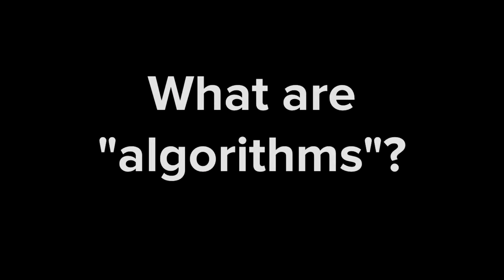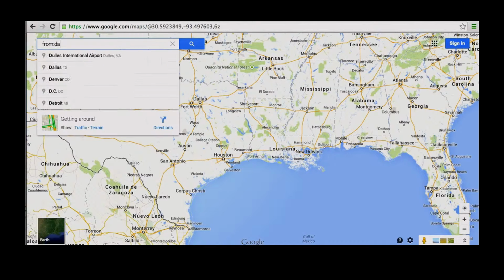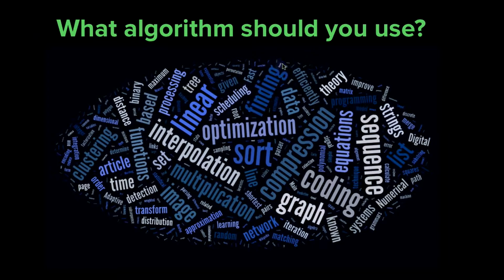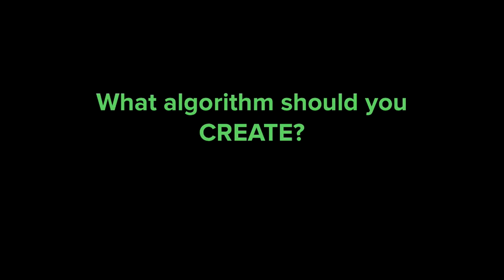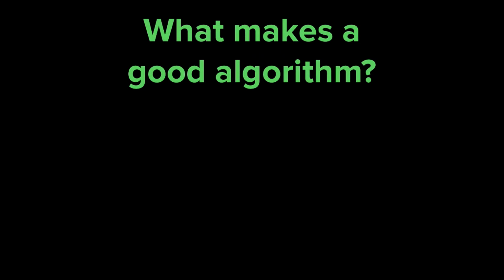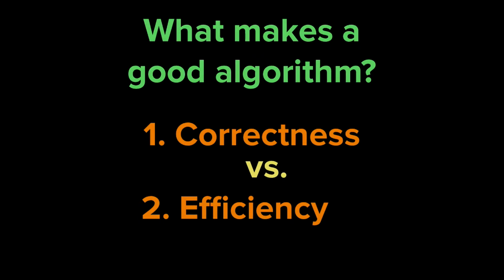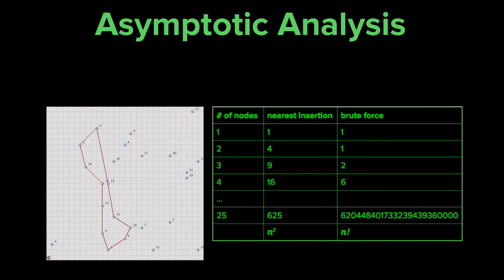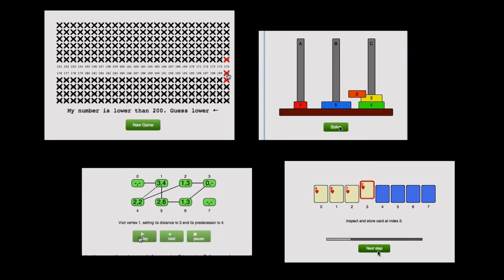What is an algorithm and why should you care ? Khan Academy Computer Science